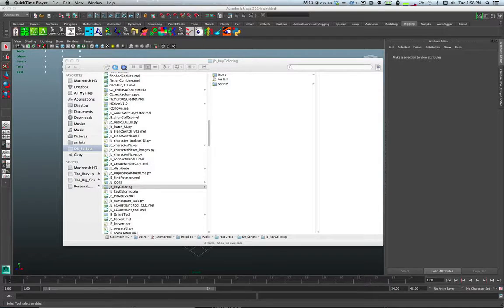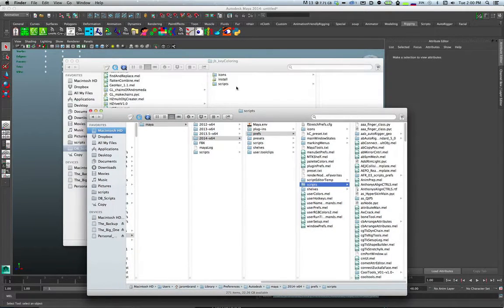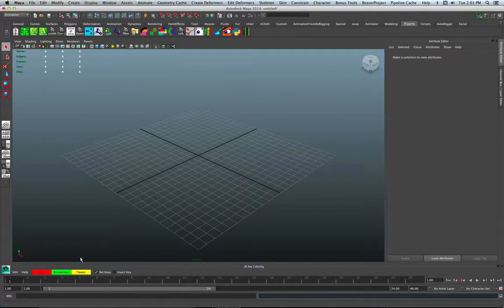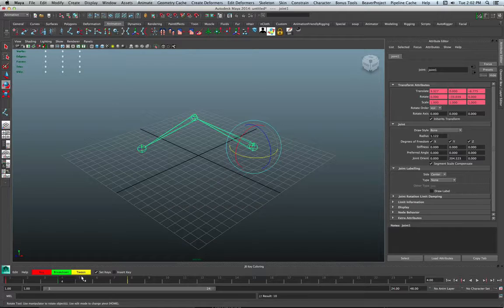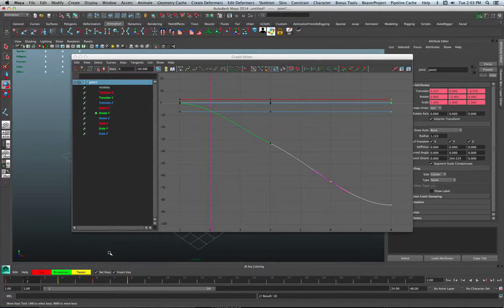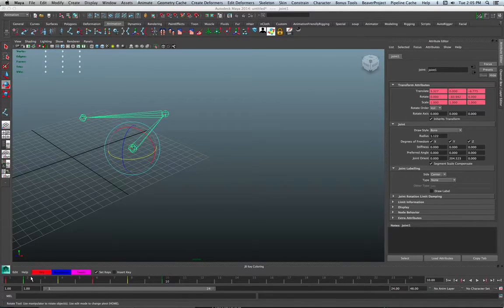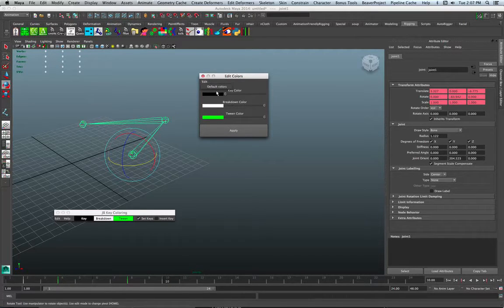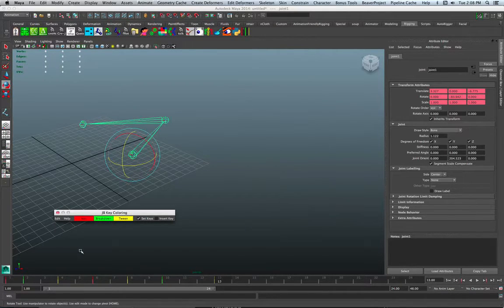JB KeyColoring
A tutorial about my JB_KeyColoring tool.